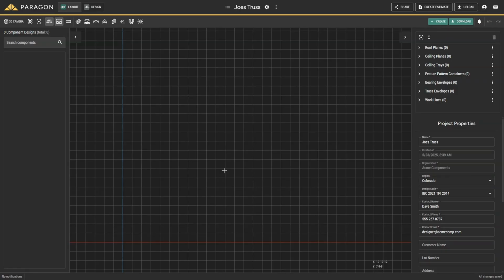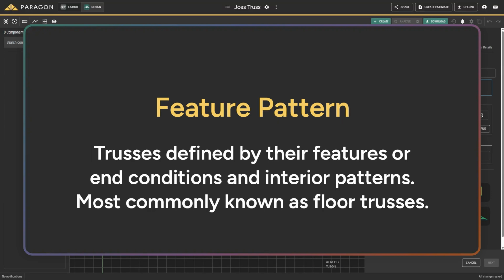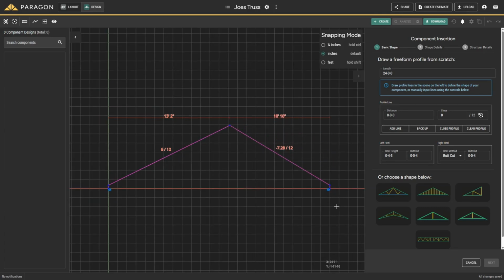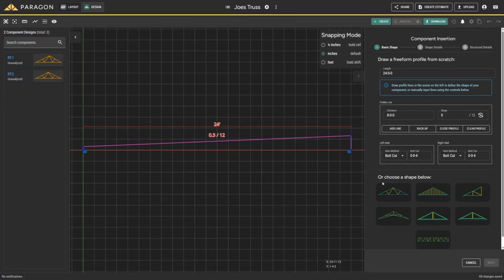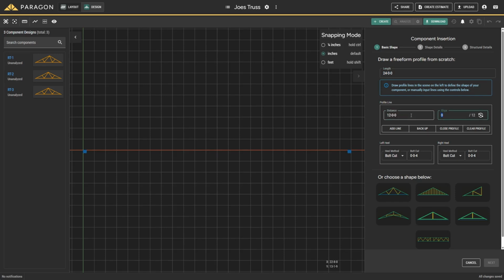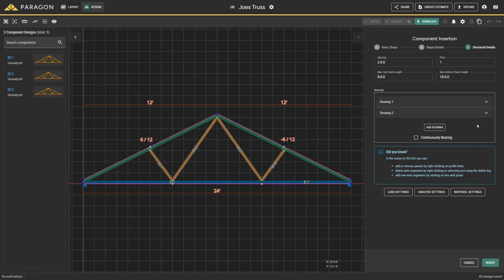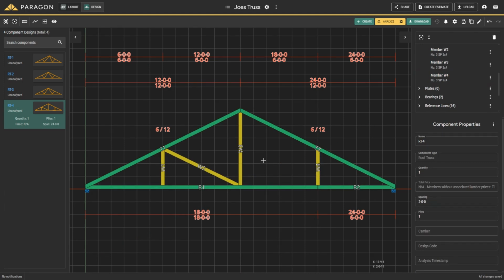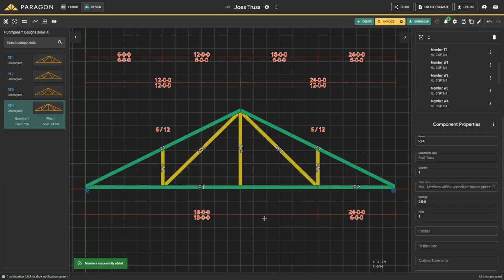Creating and Webbing Components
This video demonstrates how to create a new component and modify its webs.